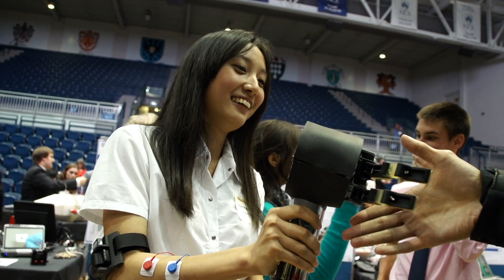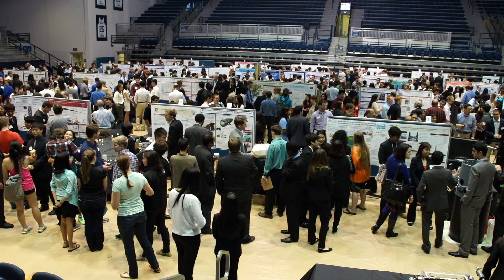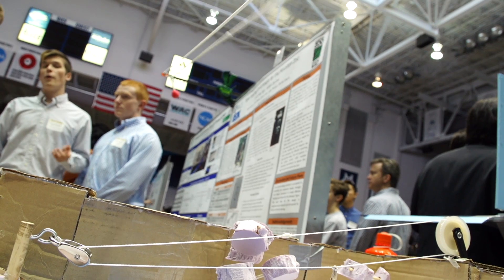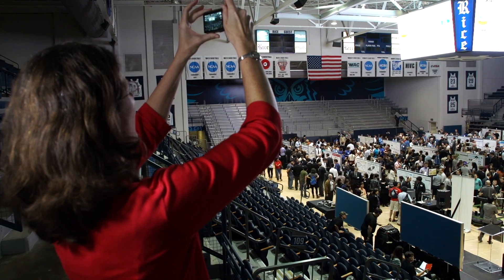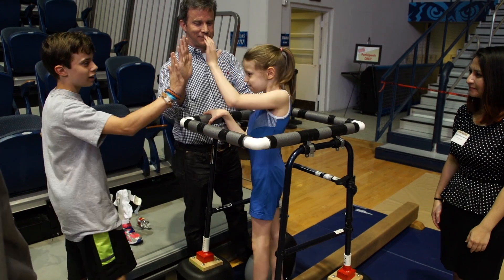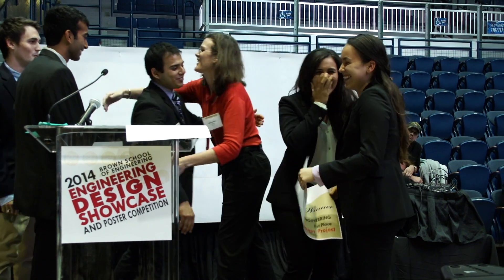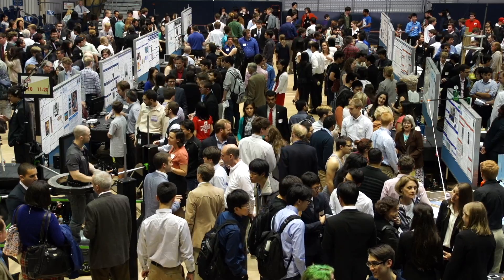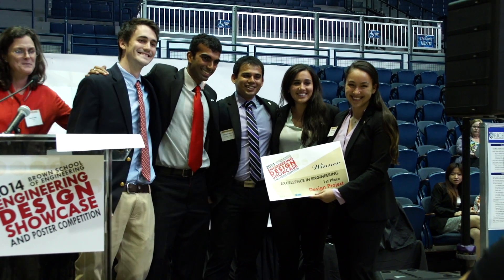The 2014 Brown School of Engineering Design Showcase at Rice University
DeXcellence won the $5,000 top prize, the Excellence in Engineering Design Award, for its motion-capture device for cerebral palsy patients at the George R. Brown School of Engineering Design Showcase and Poster Competition April 17 at Tudor Fieldhouse.